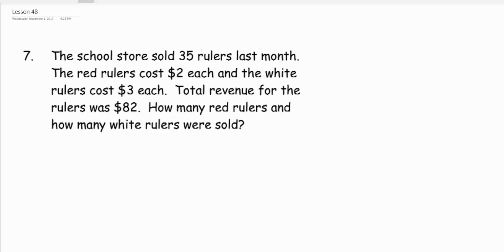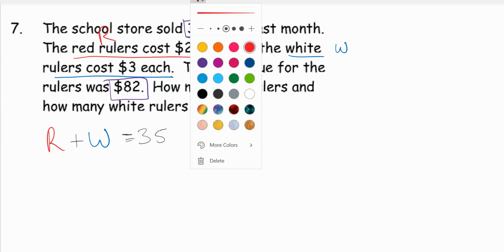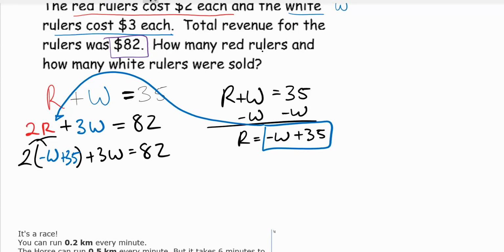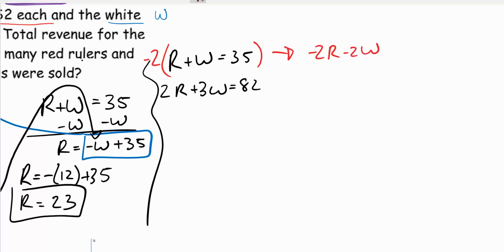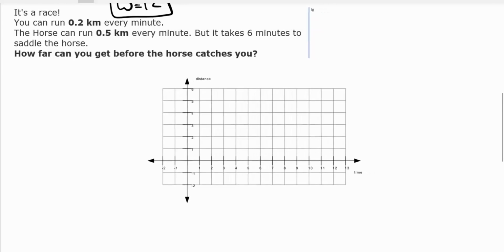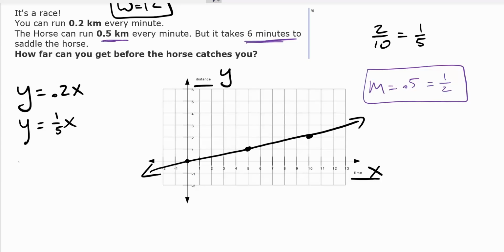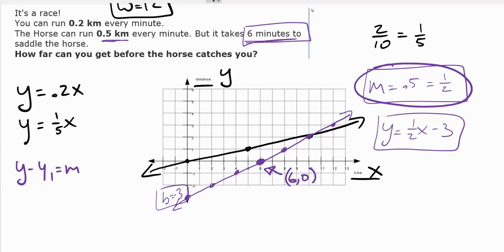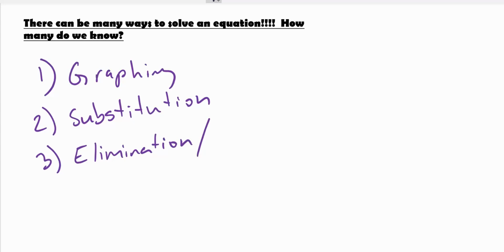Lesson 48 Choosing A Method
Choosing A Method, Graphing, Substitution, Combination_Elimination